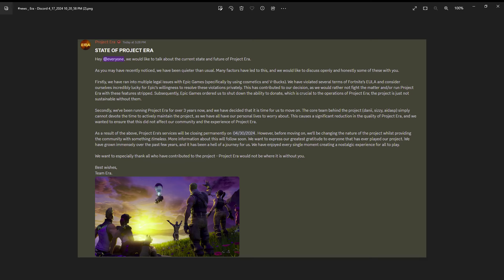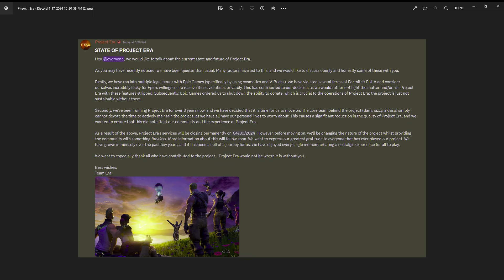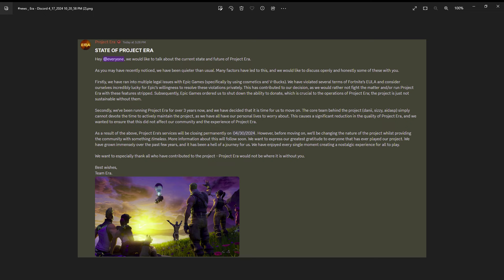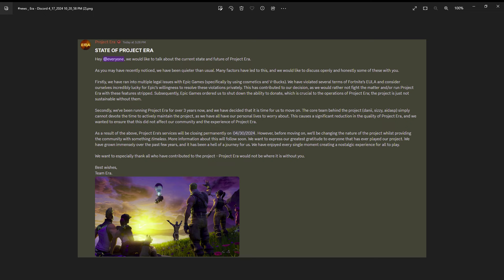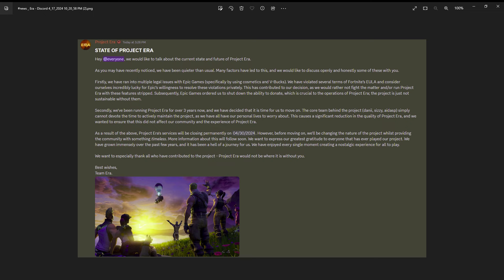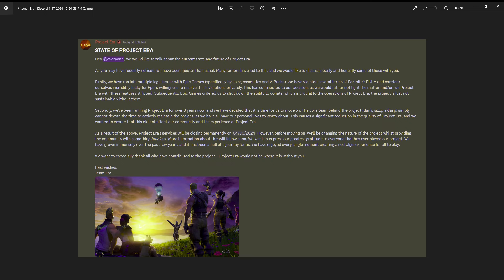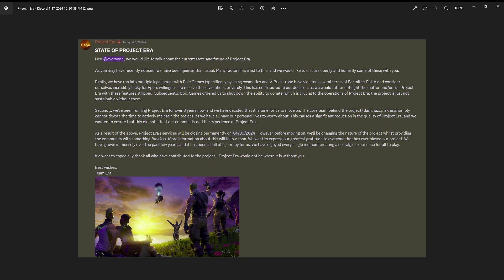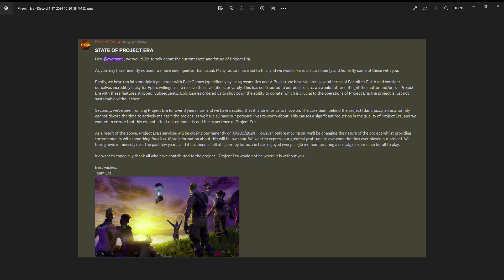Project Era is permanently shutting down...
Today is a sad day, over the past 3 years it's been amazing watching the owners put this together for people like you and I to play and to relive the moments of the past through Era. I hope that everything goes well for the Era team and that my subscribers can understand the factors of this happening...